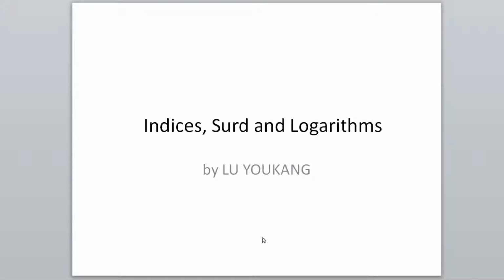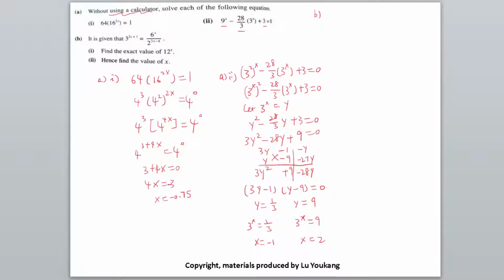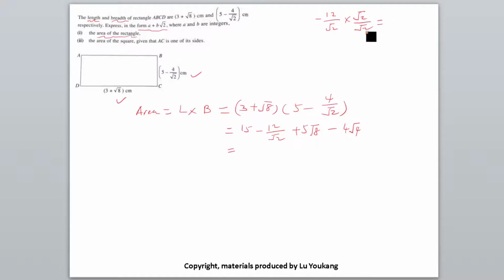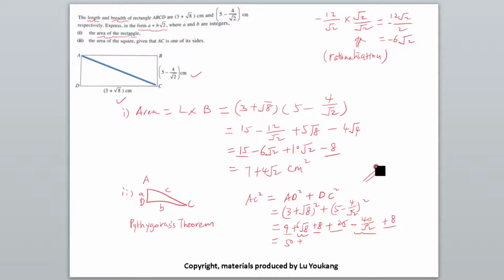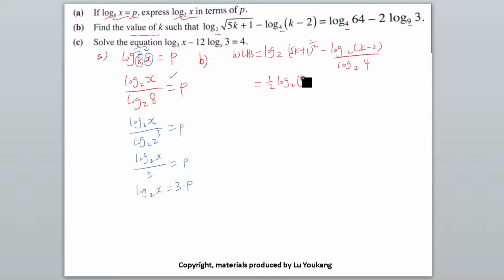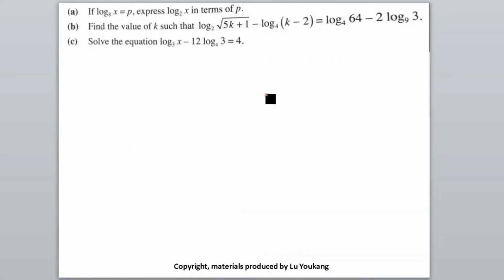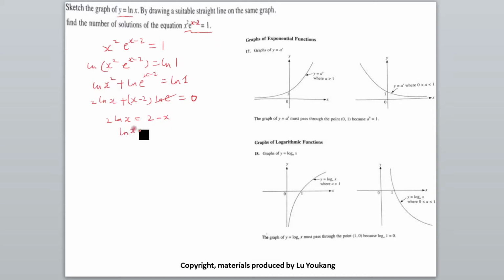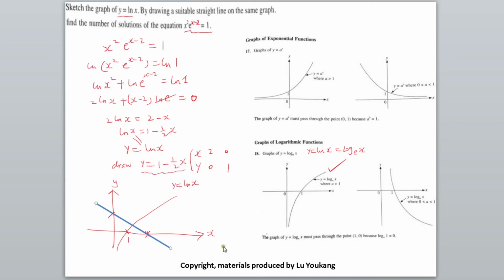Secondary 4 Amaths C4 Indices Surd Logarithms